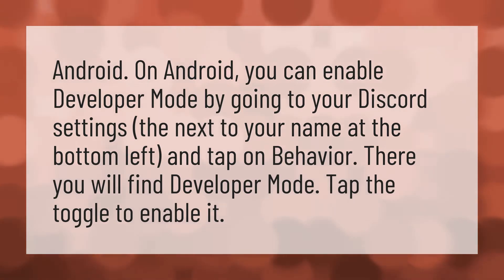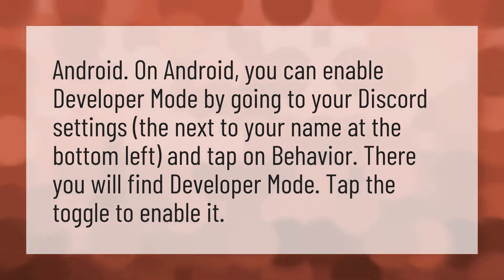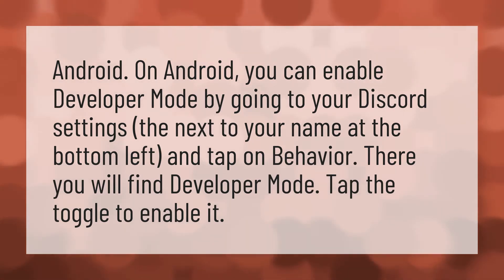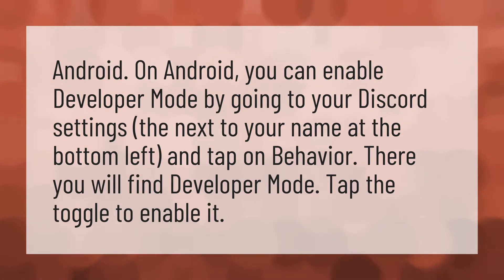How do I get developer mode in discord?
Discord Ps4 • How do I get developer mode in discord?